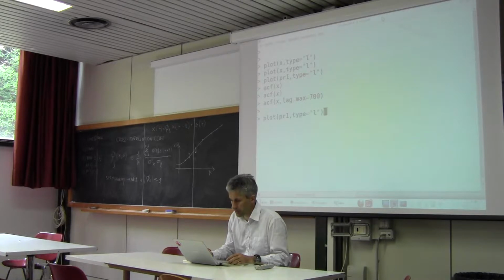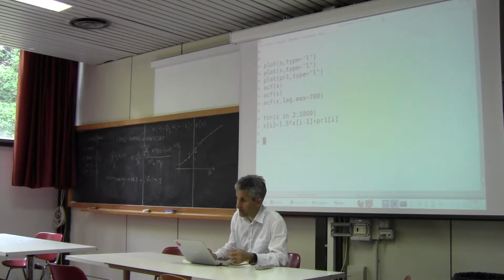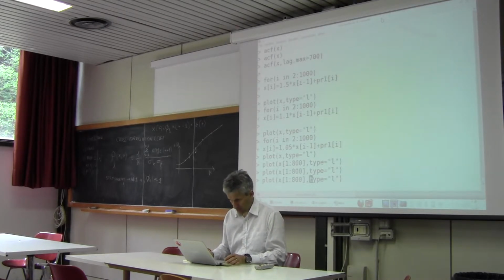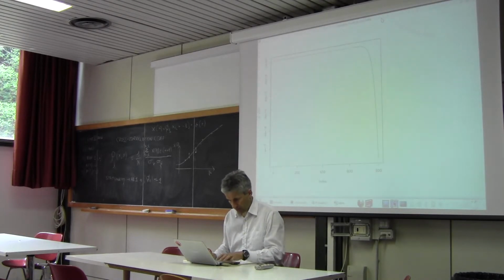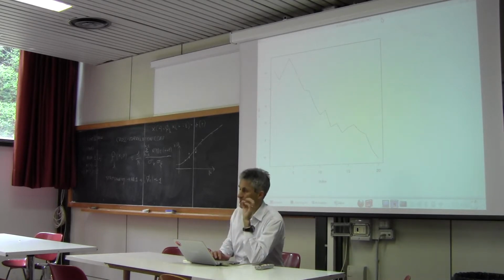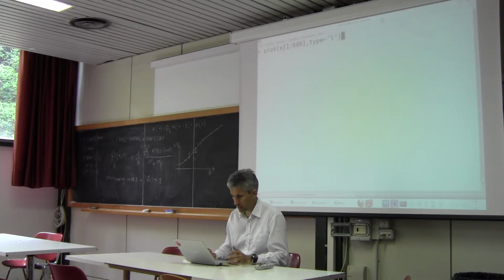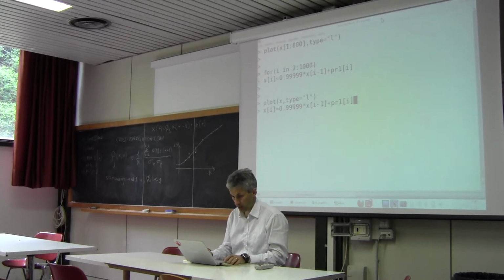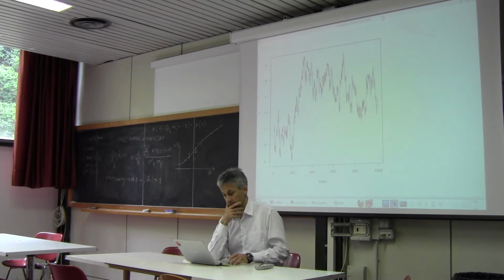Advanced Hydrology 6 May 2013 - Part 3